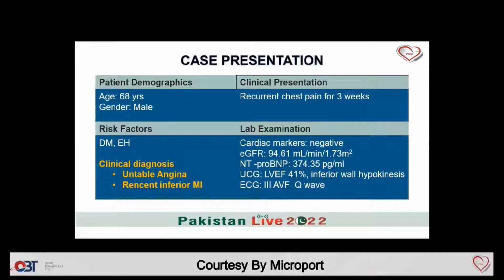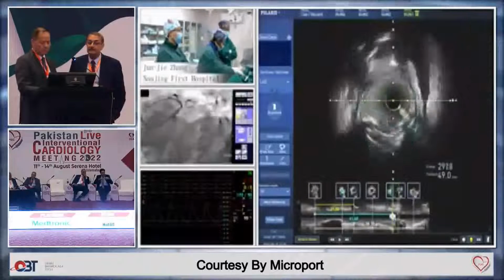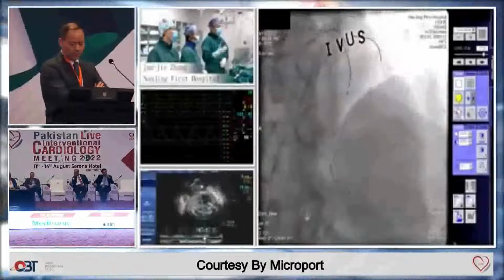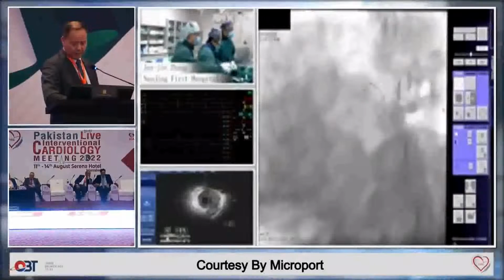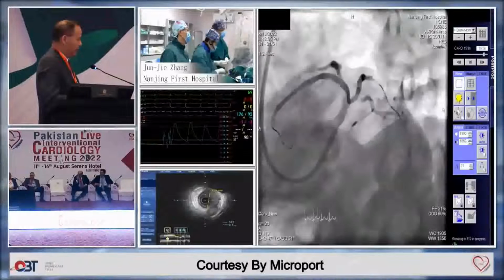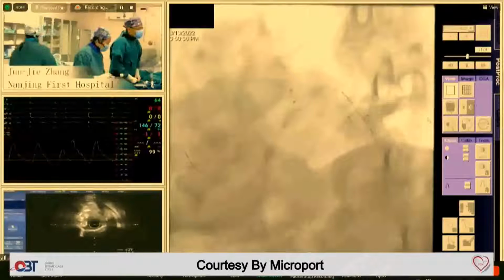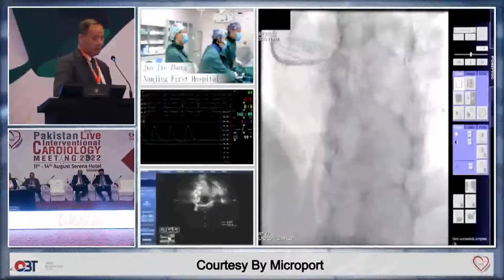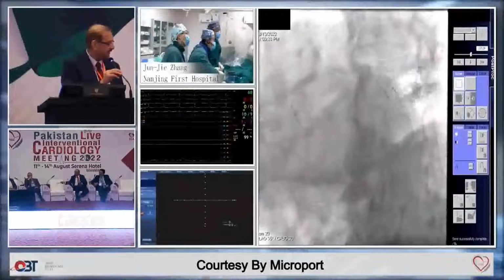Live Case of Complex Distal LM Bifurcation Lesion on Pakistan Live Meeting 2022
Welcome to watch this Live Case recording presented by Prof. Shaoliang Chen and his team from Nanjing First Hospital, China on 13 August, Pakistan Live Meeting 2022.

👉   With extra short balloon shoulders, BrosMed POT balloon is dedicated for proximal optimization technique in bifurcation stenting.